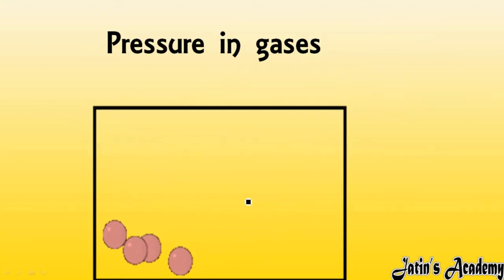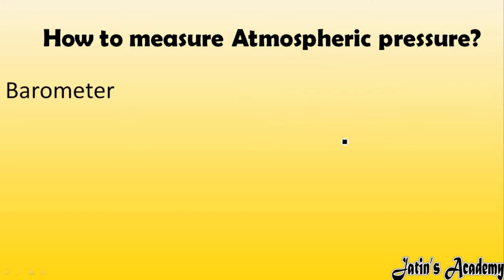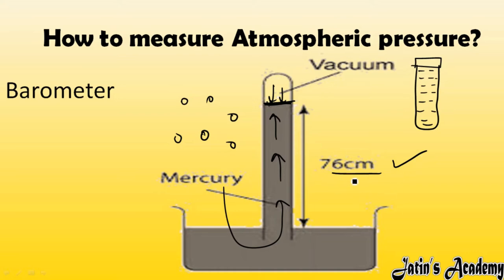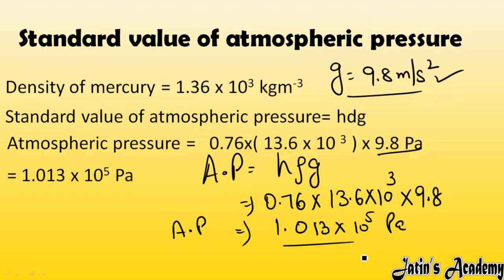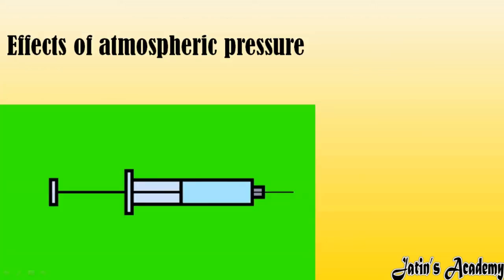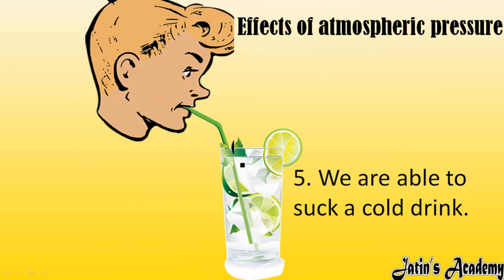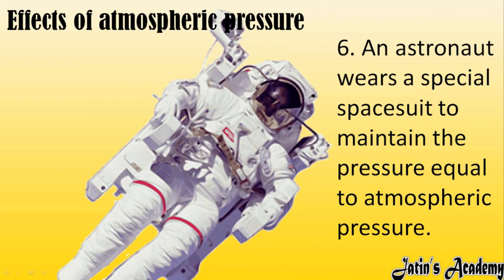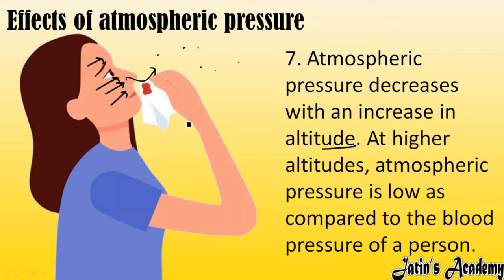What is atmospheric pressure and its effects class 8th ICSE physics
Atmospheric pressure
Pressure exerted by air column above us is called atmospheric pressure.
How to measure Atmospheric pressure?
Standard value of atmospheric pressure
The standard value of atmospheric pressure is found to be the pressure exerted by a mercury column of height   0.76m or 76 cm.
Density of mercury = 1.36 x 103 kgm-3
Standard value of atmospheric pressure= hdg
Atmospheric pressure =   0.76x( 13.6 x 10 3 ) x 9.8 Pa
= 1.013 x 105 Pa
Variation of atmospheric pressure
1. Atmospheric pressure is more at the sea level and decreases as we goes to high and higher altitude.
2. In calm weather during winter season, atmospheric pressure is somewhat more. On a stormy summer day, atmospheric pressure is less.
Effects of atmospheric pressure
1. Liquid rises in syringe, when its piston is pulled up.
2. Ink gets filled in fountain pen
3. Rubber suction pads
4. Lizards are able to adhere to the walls.
5. We are able to suck a cold drink.
6. An astronaut wears a special spacesuit to maintain the pressure equal to atmospheric pressure.
7. Atmospheric pressure decreases with an increase in altitude. At higher altitudes, atmospheric pressure is low as compared to the blood pressure of a person.